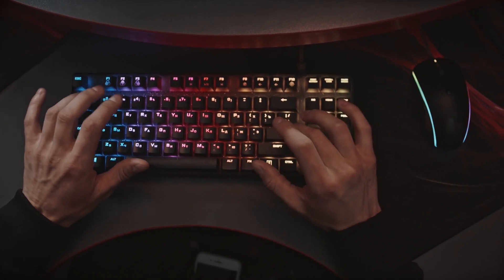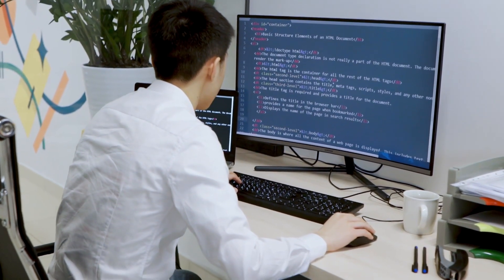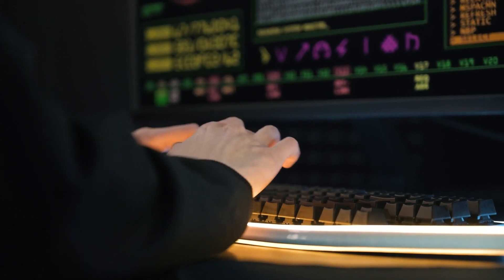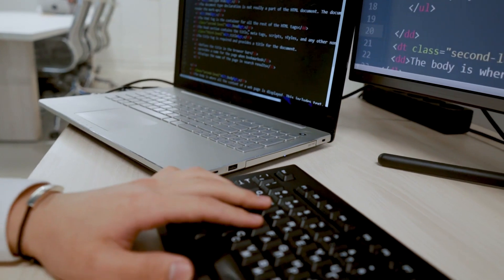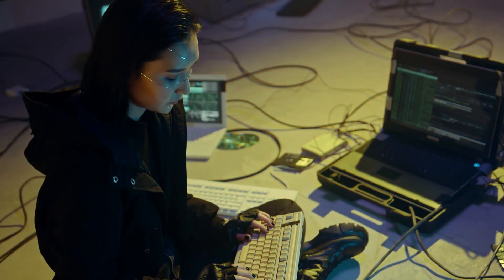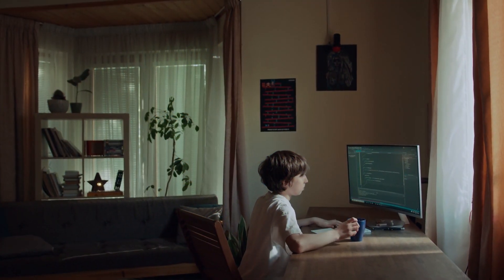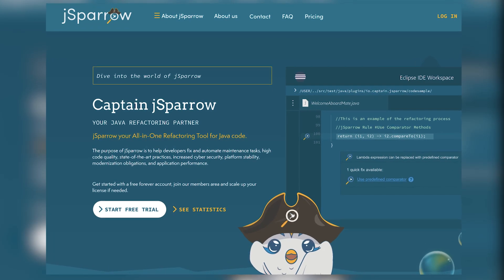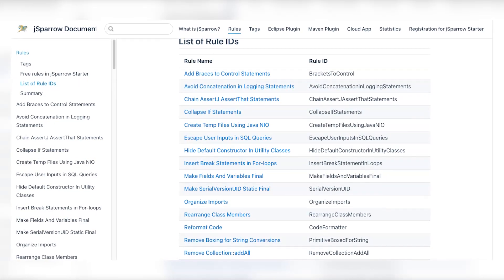Learned All Code Basics? - Find Out What Comes Next!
Did you learn all the basics of code? In this video, we'll show you what comes next! In this video, we'll introduce you to some of the next steps you should take after you've learned all the basics of code.

▶ If you are a programmer you should let our AI java refactoring tool take a look at your code 🛠️